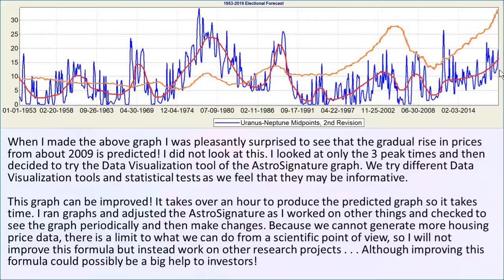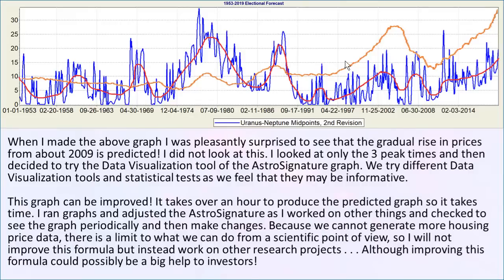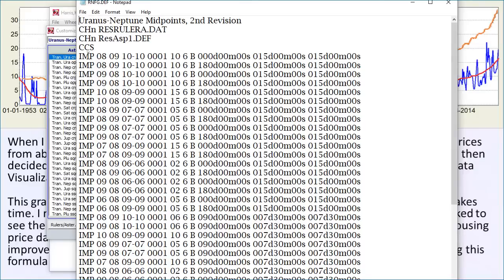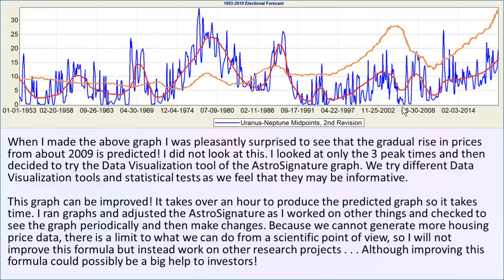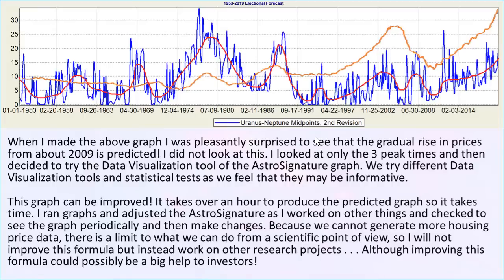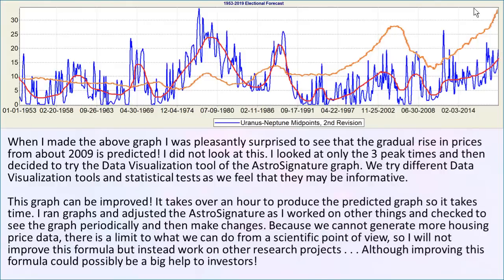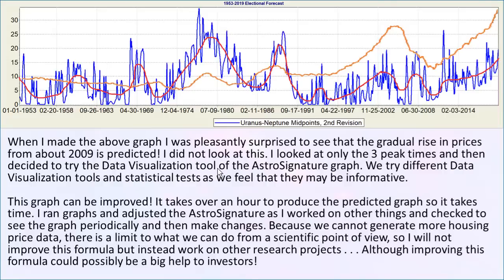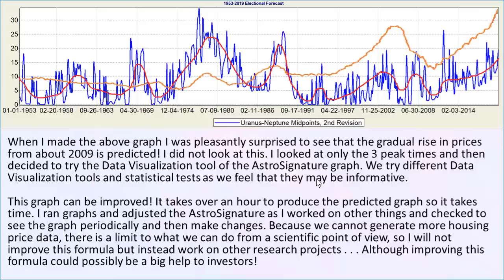Predicting House Prices, Part 3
In this third part in a three part series on predicting house prices we learn how the Forecast AstroSignature can be improved by focusing on areas of an AstroSignature graph of the predicted price are high but the actual price is low, or the opposite situation of the predicted price being low and and the actual price is high.